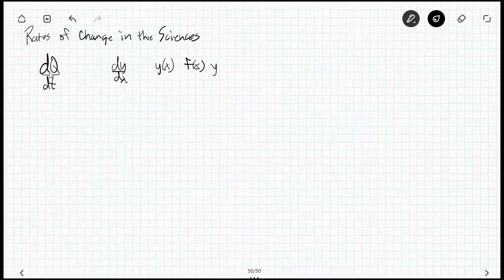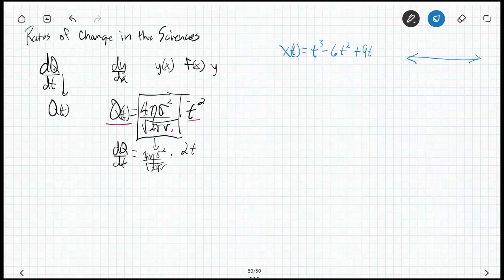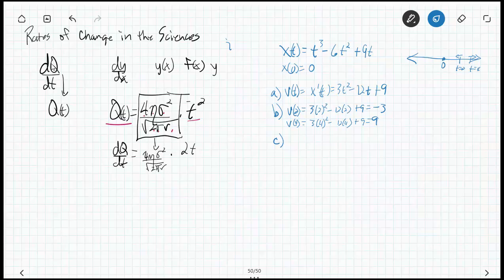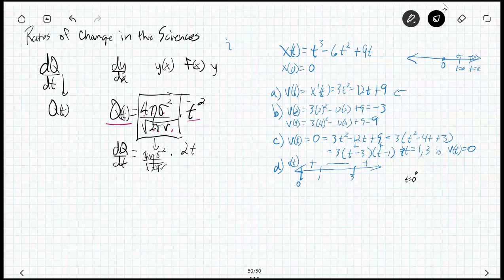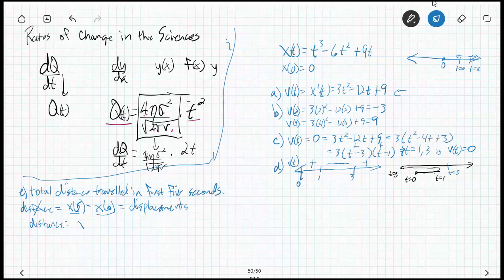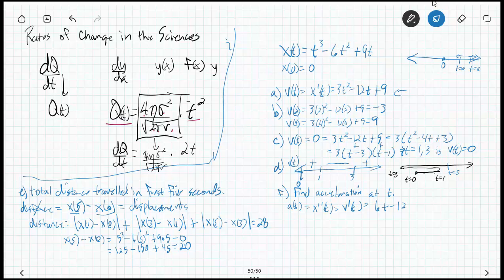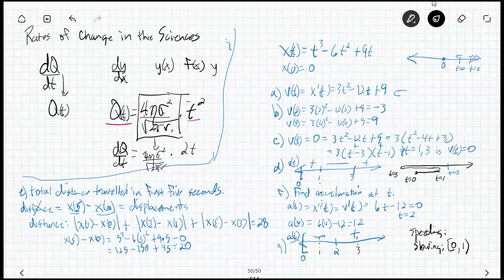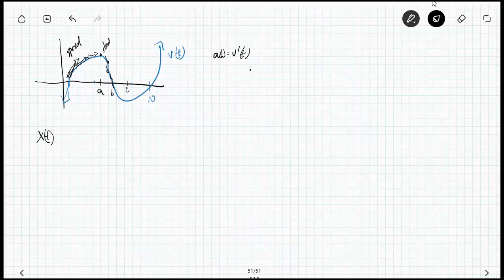Derivatives in the Natural and Social Sciences (3.7)